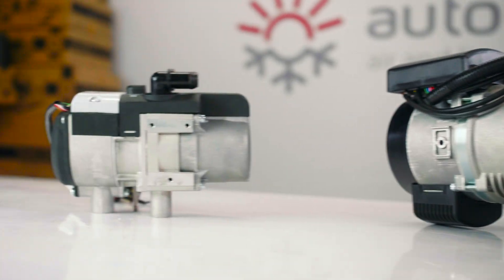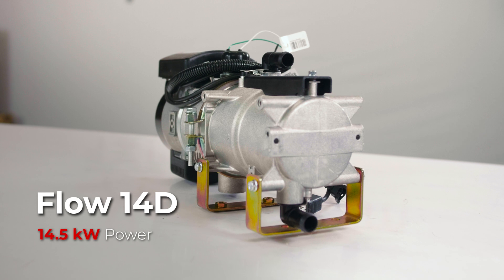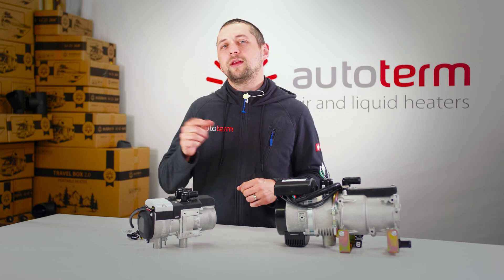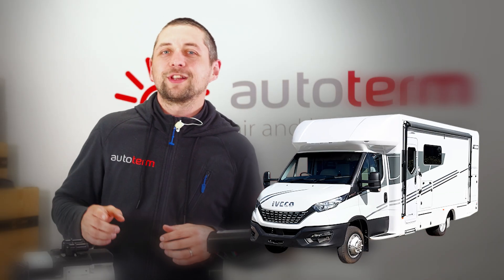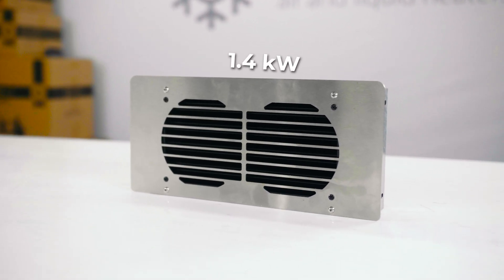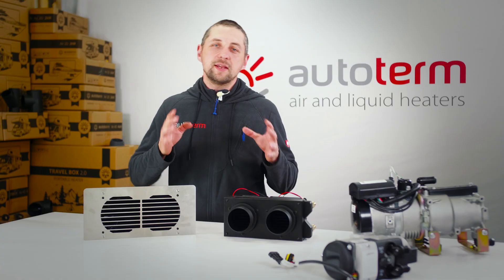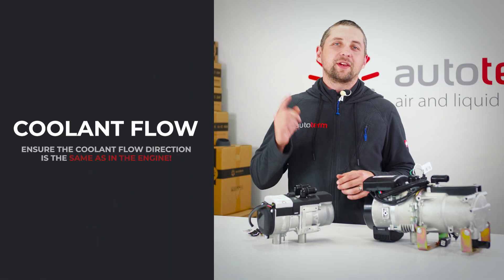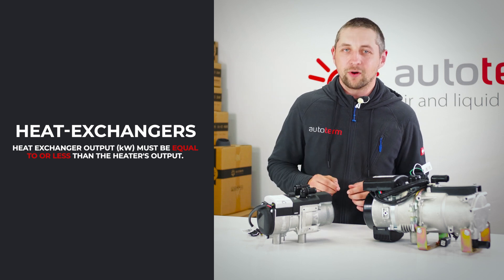🔥 Liquid Heaters Explained: Engine Pre-Heating, Power Output, Installation, & More! 🔥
From engine preheating to cozy cabins and hot showers - find out why Flow Liquid Heaters are a game-changer for mobile and off-grid heating.

✅ What is a liquid heater, and how does it work?
✅ Choosing between 5 kW and 14.5 kW power
✅ Cold start protection for your diesel engine
✅ Heat living spaces with radiators, floor heating, or heat exchangers
✅ Get hot water with a combiBOIL or duoBOIL setup
✅ Installation tips, system sizing, and real-world use cases